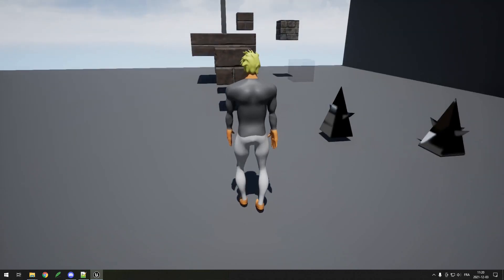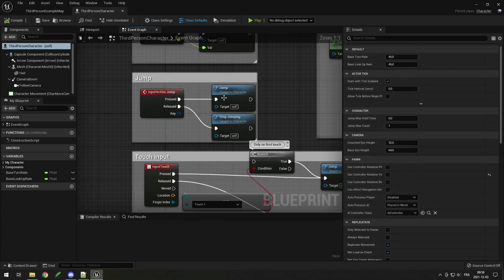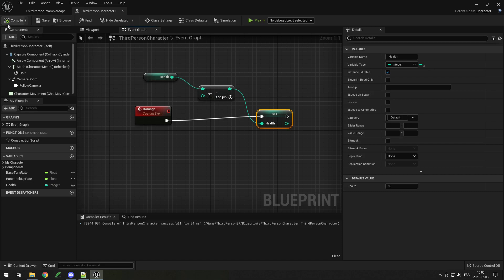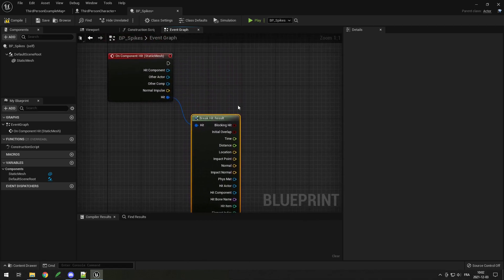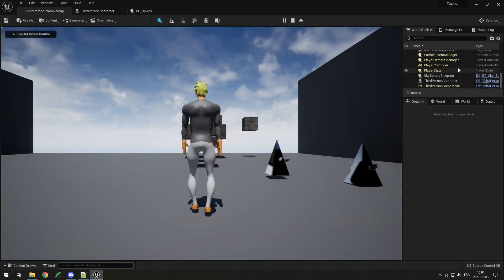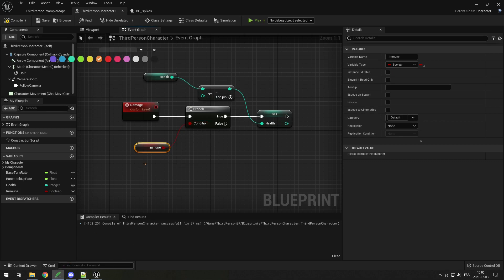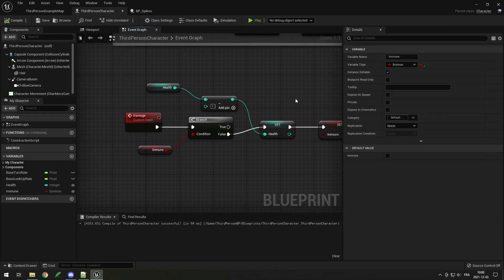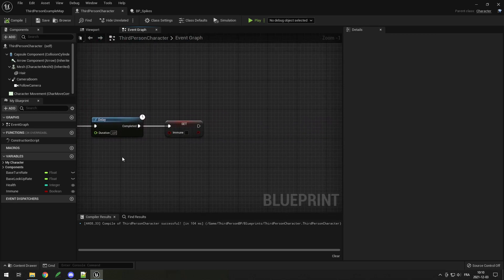Damage & Ragdoll - UE5 Beginner Tutorial #3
In this part, we will setup the player's health and make him get damage with the spikes. Also, when the player is defeated, he will ragdoll on the ground.

In the whole tutorial, I will show how to import meshes, create blueprints, edit blueprints, setup animations, setup sockets, create basic behaviors using blueprints, create child blueprints and use that knowledge to create a simple platformer game.

0:00 Intro
0:50 Setup Input
1:40 Player Health & Damage
3:50 Spikes Damage Player
6:20 Immune Time
9:19 Function Input
10:25 Player Ragdoll
14:50 Fix Ragdoll Bug